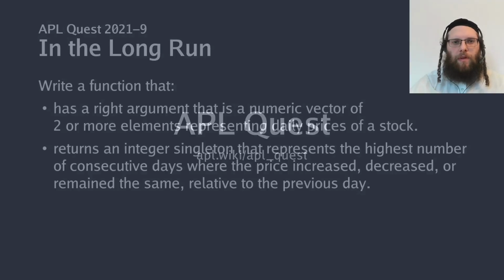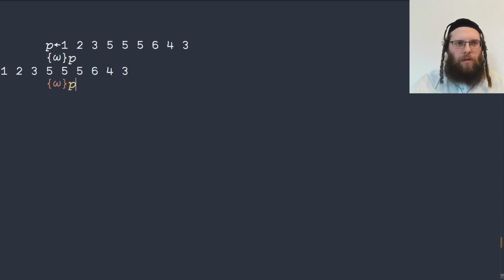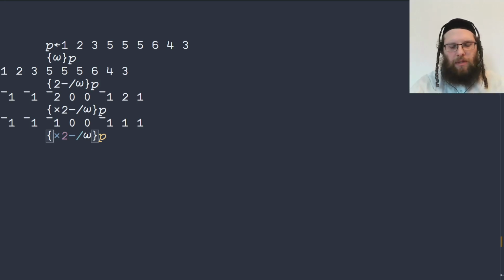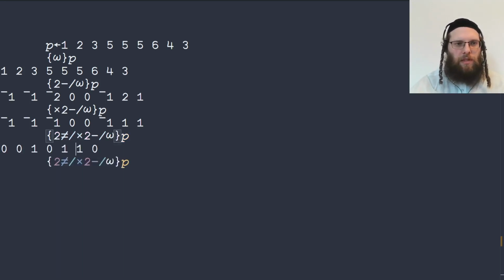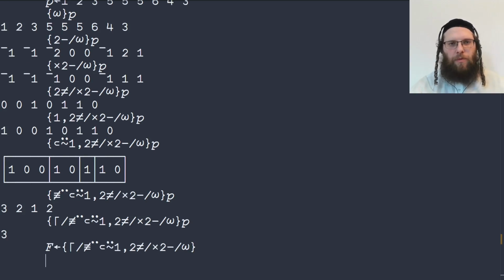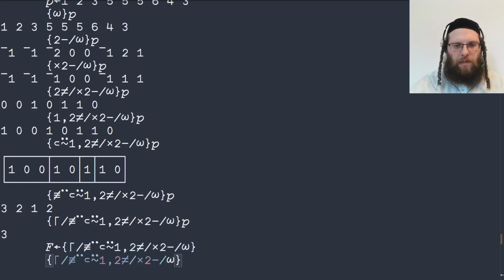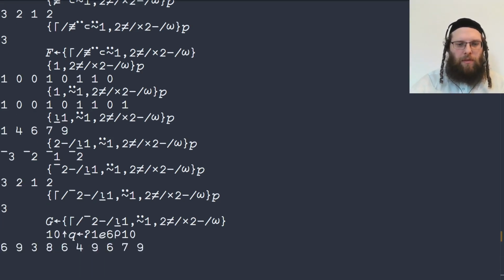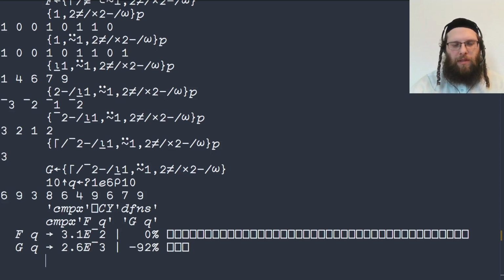In the Long Run (APL Quest 2021-9)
Write a function that:
• has a right argument that is a numeric vector of 2 or more elements representing daily prices of a stock.
• returns an integer singleton that represents the highest number of consecutive days where the price increased, decreased, or remained the same, relative to the previous day.